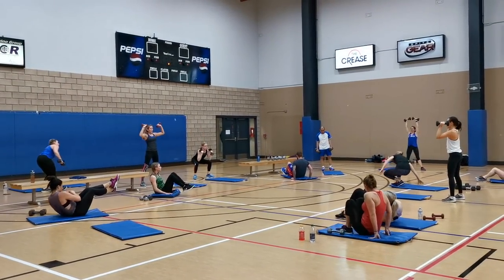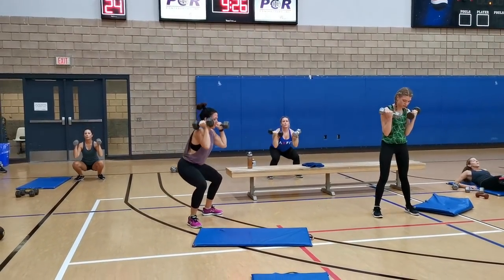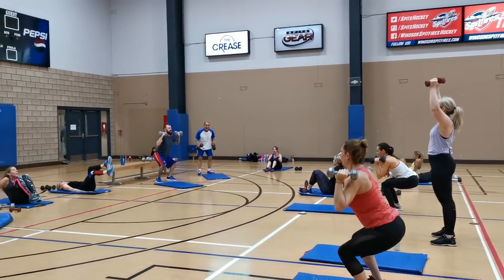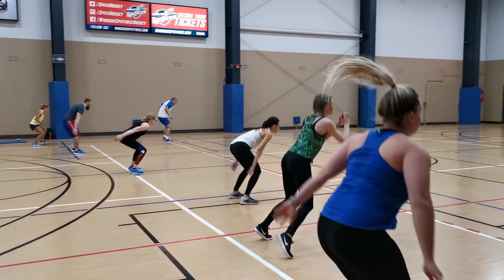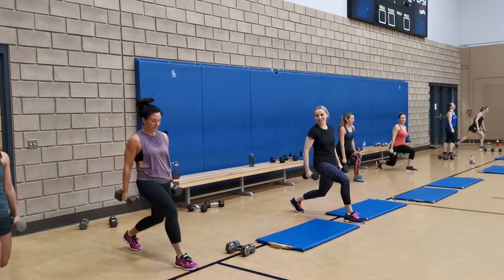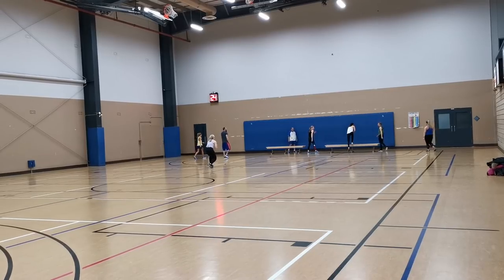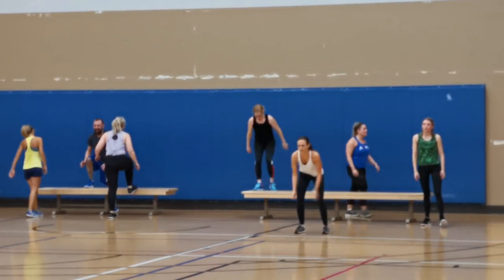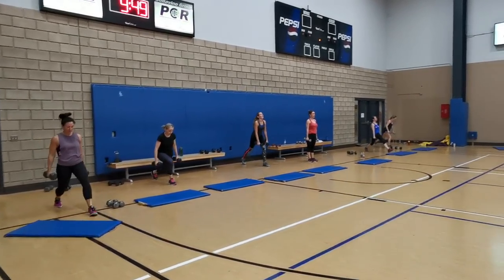Advanced Bootcamp Ideas (Dumbbells & Plyos)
This video shows you 2 phases we did in class the other day. After the warmup with hit up that 100 squat-press challenge with 15-20 lb weights. The went slow and focused doing some core drills when they needed a rest.

The second phase was a fun way to change up a circuit with heavy weights at one end with an on spot drill and the other partner working the floor with plyo moves. We did each set 3 times through and I had 3 different sets like this one.  One was with pushups rows while the second partner did bear runs across the floor and dips at the bench.